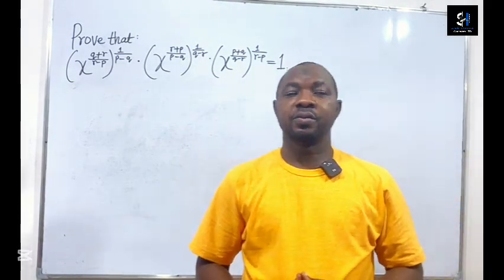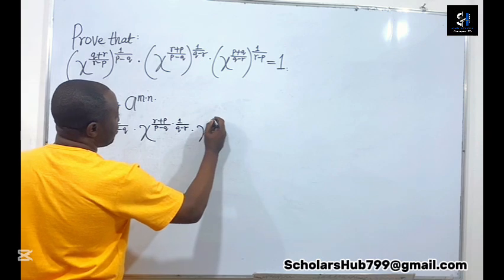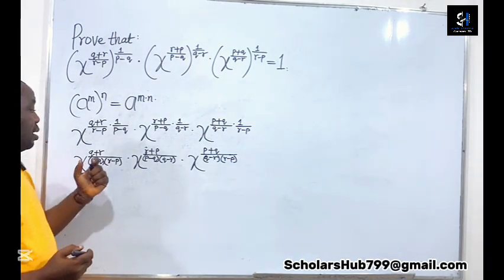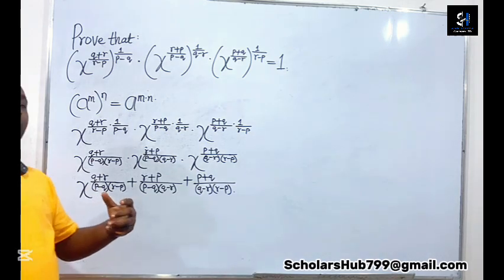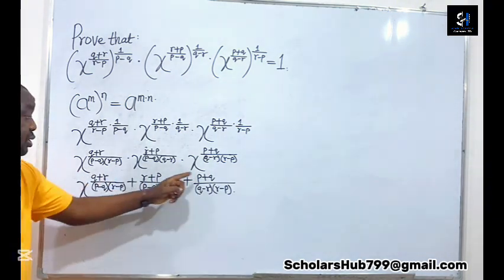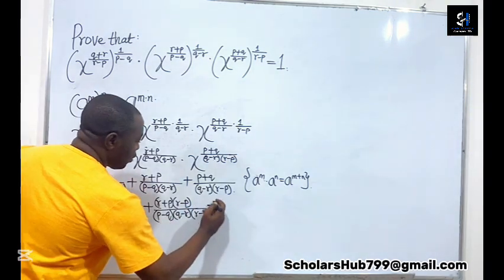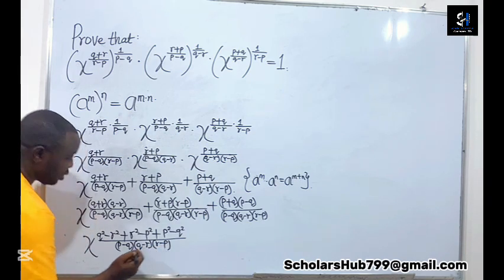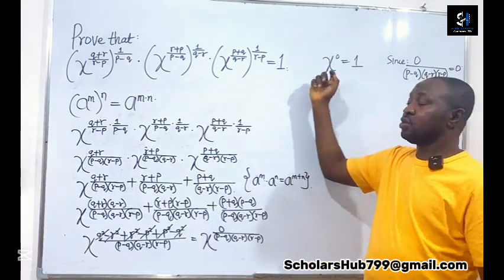POWER PLAY🔥: Can You Prove These Exponential Expressions Unite at 1?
In this math tutorial our task is to prove that the product of the exponential expressions on the L.H.S of the equation is equal to one (R.H.S).
To prove that the product of the exponential expressions = 1. We will use the fundamental laws of exponents

•Power rule for exponents:(a^m)^n = a^(mn)
•Product rule for exponents:a^m • a^n = a^(m+n)
•Zero exponents: a⁰=1